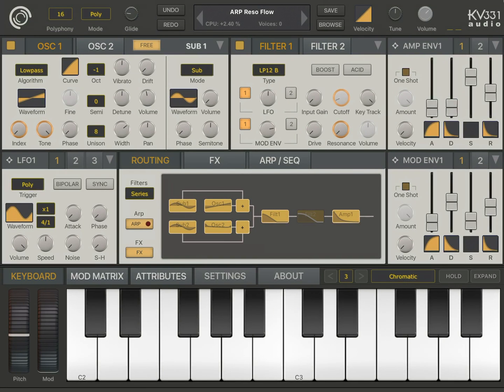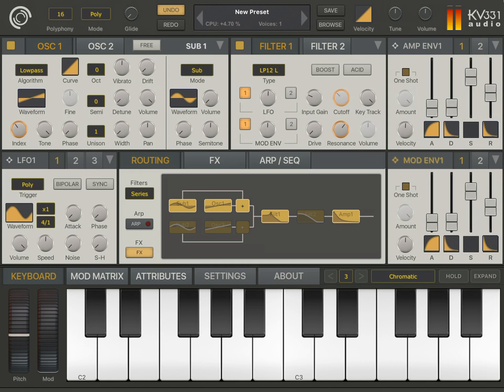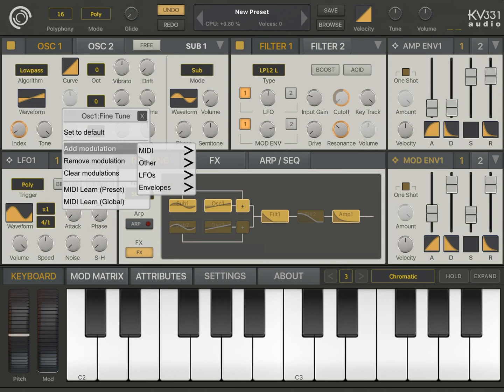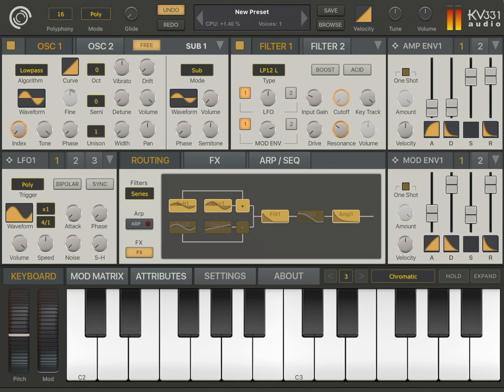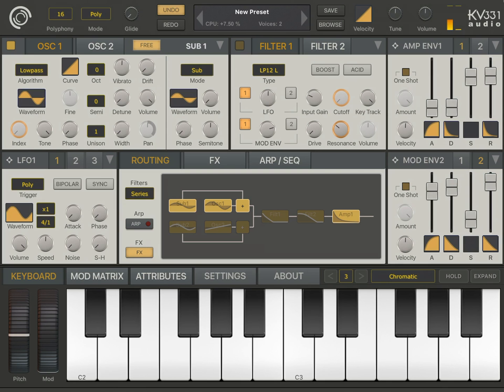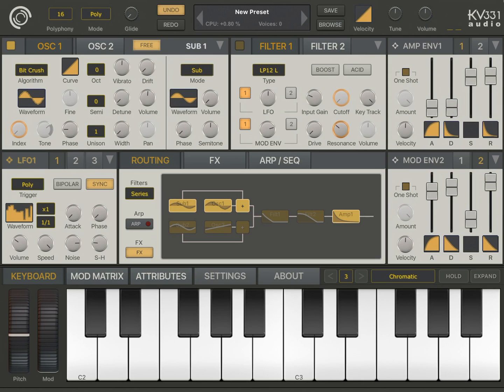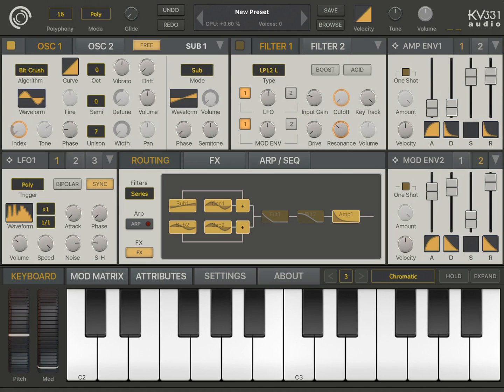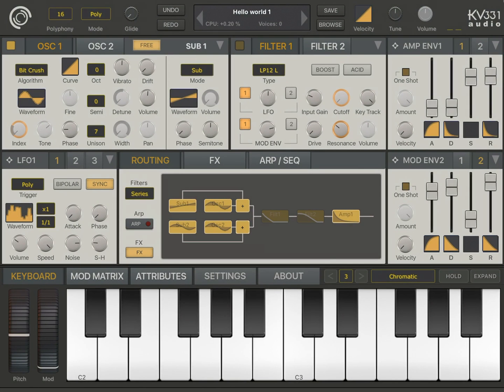Editing, Saving and Sharing Presets with SynthMaster One iOS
KV331 Audio is proud to announce SynthMaster One for iOS, available for iPad as a standalone app and AUv3 extension. SynthMaster One iOS is the mobile version of KV331 Audio's SynthMaster One Vst Au Aax software synthesizer, which was recently voted 'Best New Synth of 2017' by MusicRadar readers.

In this video we're covering the following topics:

1. Creating a preset from scratch or from a template
2. What is modulation? What are the modulation sources in SynthMaster One?
3. Assigning a modulation source via drag-n-drop
4. Assigning a modulation source from control popup menu
5. Introduction to envelopes & LFOs
6. Undo/redo parameter changes
7. Copy/paste/reset section parameters
8. Assign changed section parameters to modulation sources
9. Saving a preset
10. Moving a preset to iCloud Drive
11. Sharing a preset via AirDrop